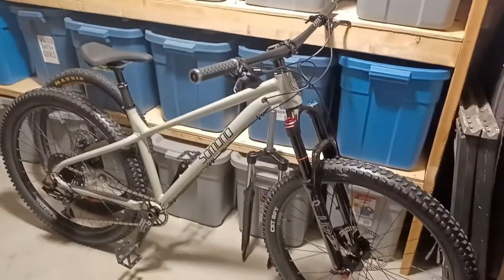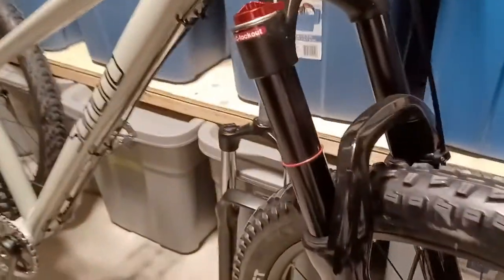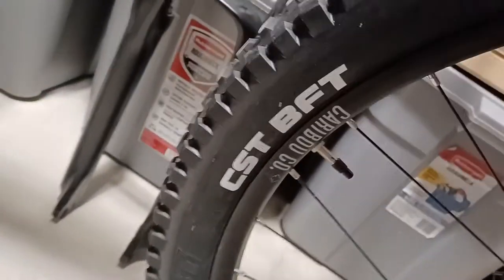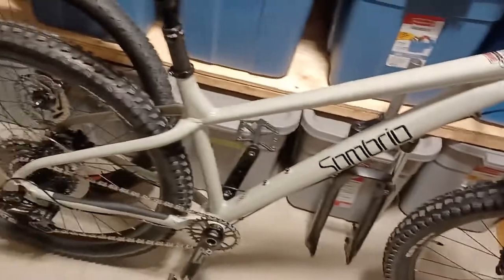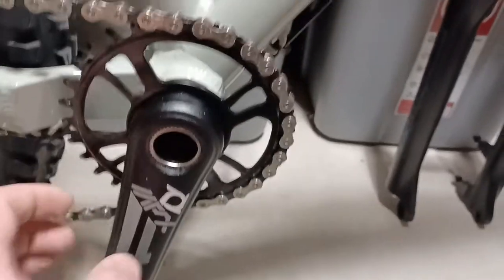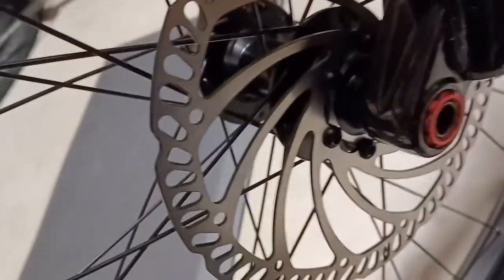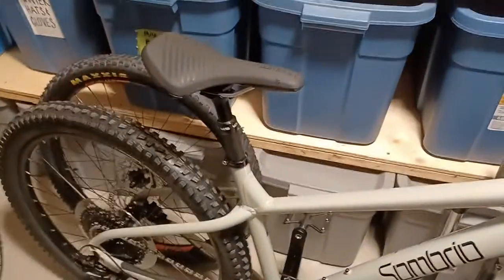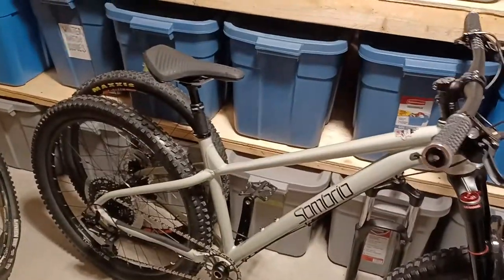Sombrio Cartel Shovel 2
Just pick this bike up today and thought I would share a video of it as I have yet to find one!